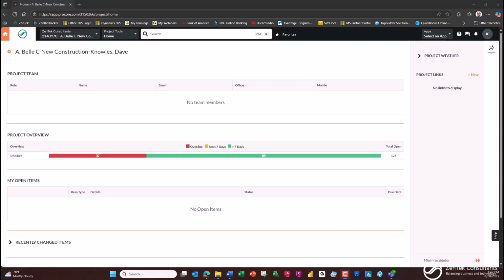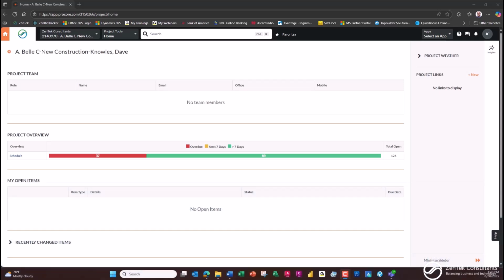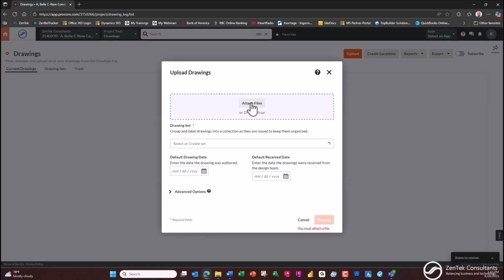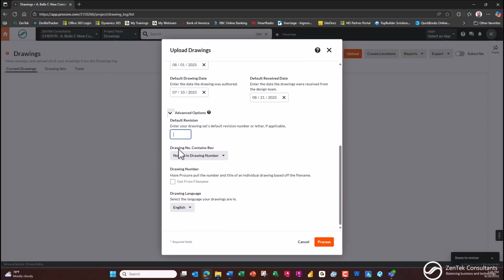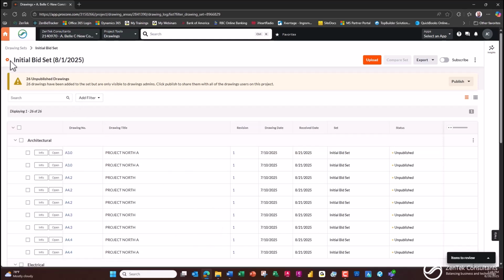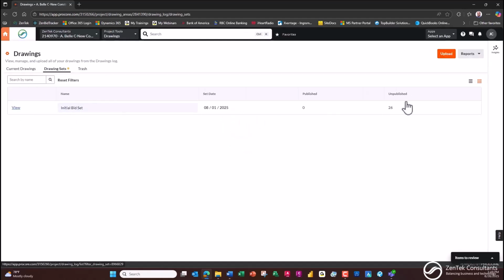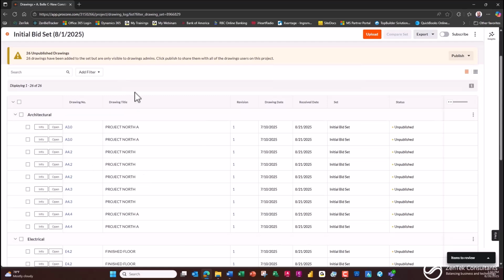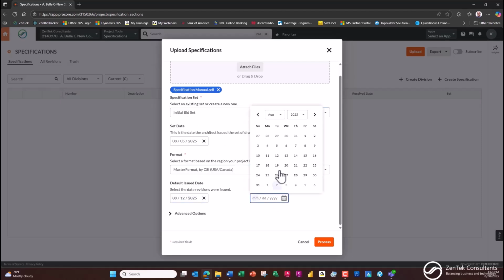Construction Documentation Collaboration in Procore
In this video, Jim Coppinger, Technical Principal at ZenTek Consultants, shows how to streamline documentation collaboration in construction projects using Procore. Learn how to centralize drawings and specifications, keep everyone on the latest revisions, and notify your team automatically—reducing errors, delays, and costly rework.

Whether you use Procore, Autodesk Construction Cloud, Top Builder, or any other construction management system, the principles in this demo will help your team improve coordination, communication, and project efficiency.

What you’ll learn in this video:

• Uploading and managing drawings and specifications in Procore
• Creating and publishing bid sets
• Centralizing construction documents for all stakeholders
• Automatic notifications for updates and revisions

Ready to bring order to your construction projects?
Learn how ZenTek Consultants can help your team simplify workflows, improve collaboration, and take control of project documentation.